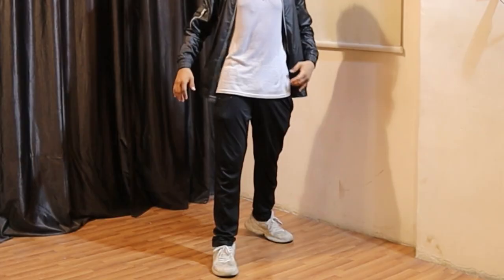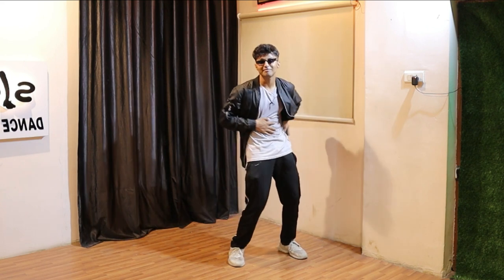K Camp - Slum Anthem *EASY TIKTOK DANCE TUTORIAL*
In this video i will be teaching you guys how to do K Camp - Slum Anthem (All My Ni Slum) Dance Tutorial tiktok dance tutorial. This will help you to grow your Tiktok Account and will help you to come on FOR YOU page. I hope this step by step tutorial will really help you to Grow better. dc

0:00 Intro
0:13 Tiktok with the Music
0:29 STEP 1
3:56 Slow Speed 50x
4:28 STEP 2
6:18 Slow Speed 50x
6:53 Slow Speed 60x
7:26 Slow Speed 80x
7:54 Tiktok with the Music